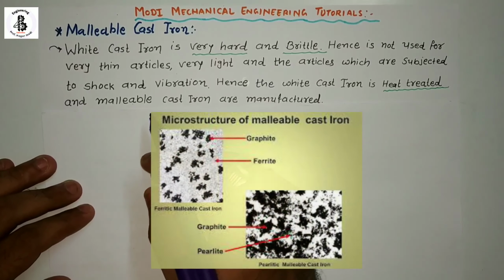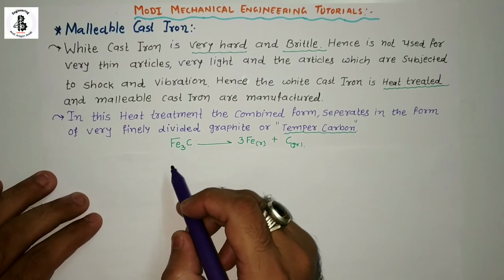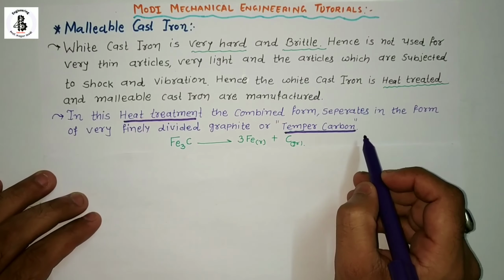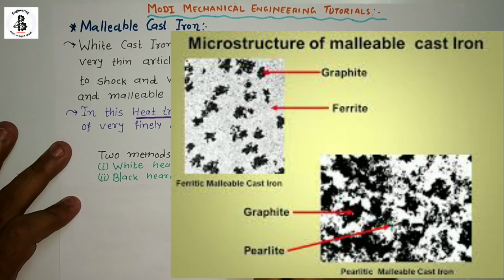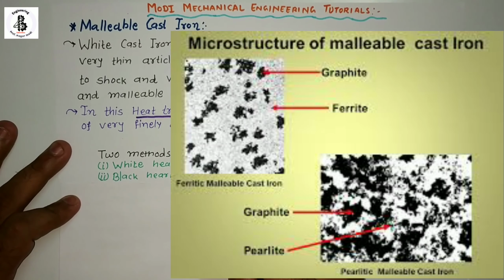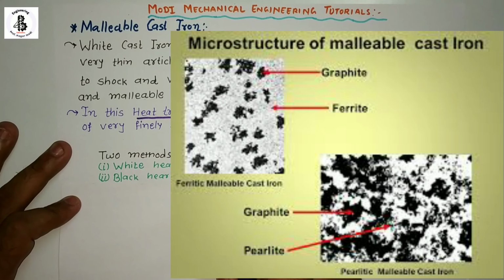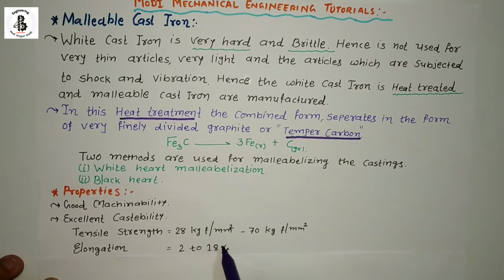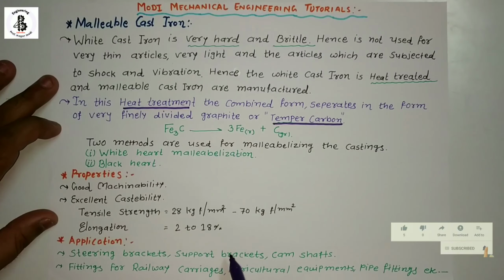malleable cast iron | properties of malleable cast iron | composition of malleable cast iron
nodular cast iron | properties of nodular cast iron |microstructure of cast iron |types of cast iron